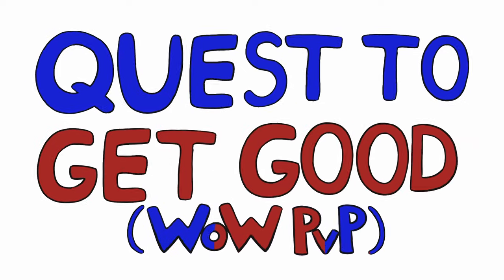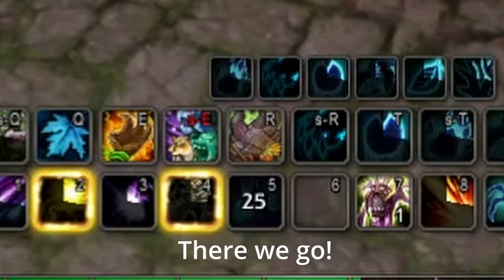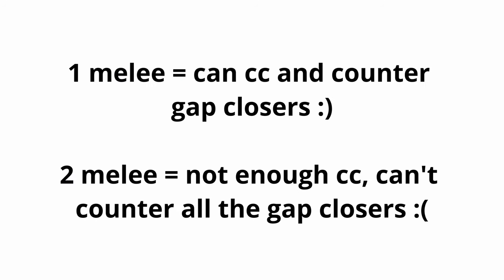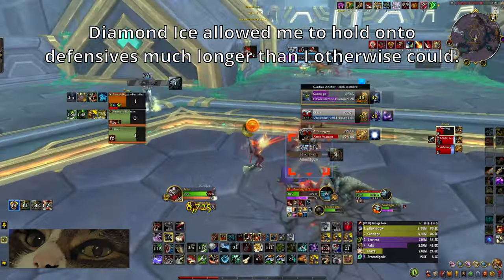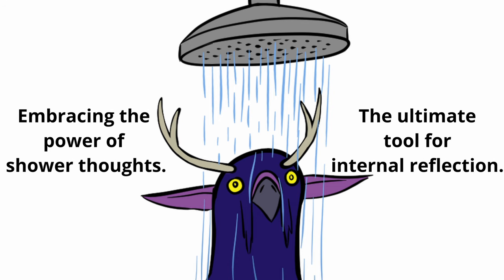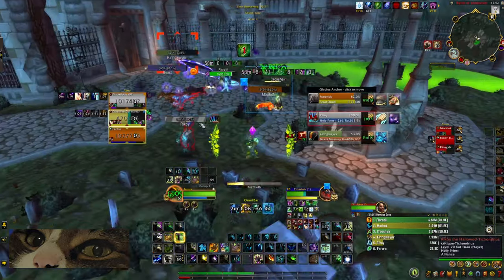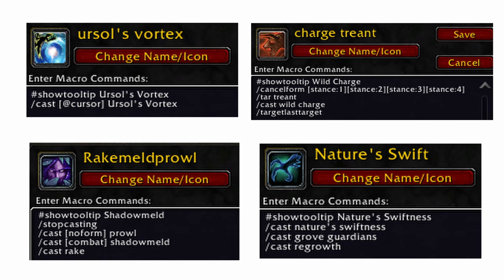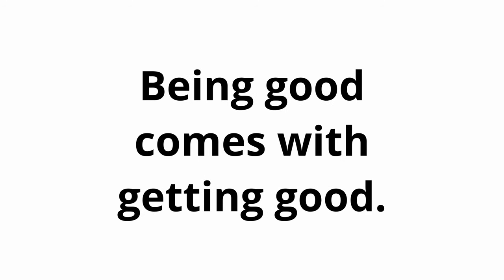Quest to Get Good Ep4: Healing Against the Clock!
Due to some real life circumstances (and a boat load of procrastination) I was only left with two weeks to reach my goal of 1800 on a healer (also my hunter) before the end of Dragonflight Season 3! Can I take what I've learned over the past few seasons and learn a whole new role before the time runs out!?